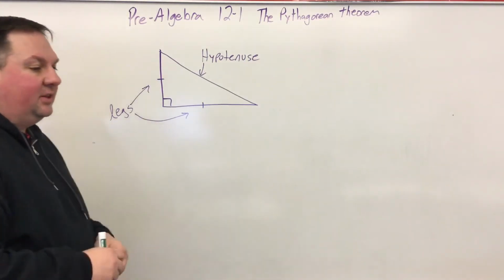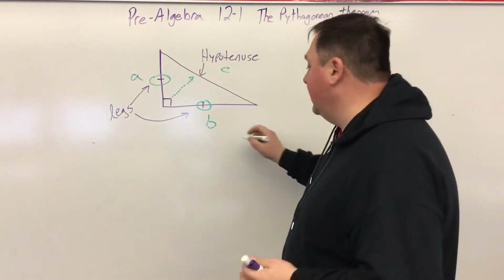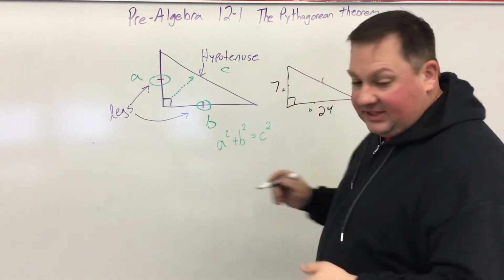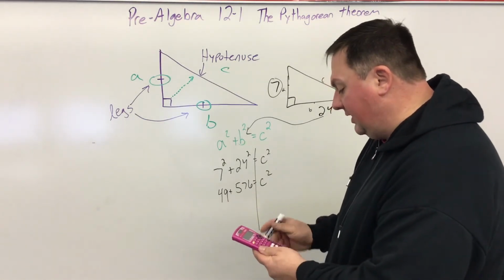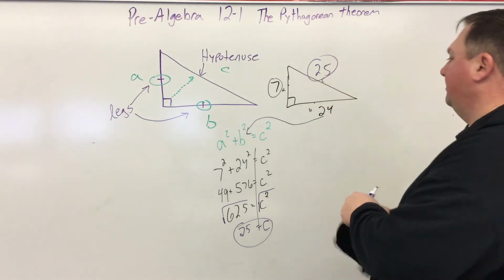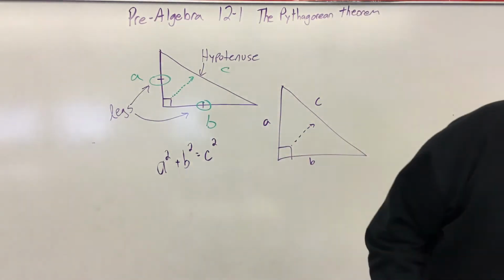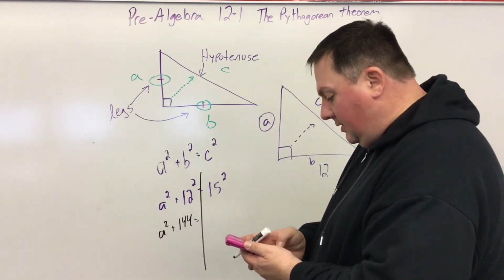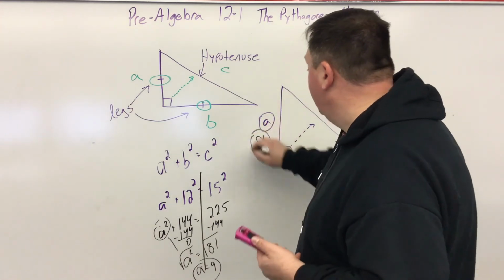12-1 Pythagorean Theorem